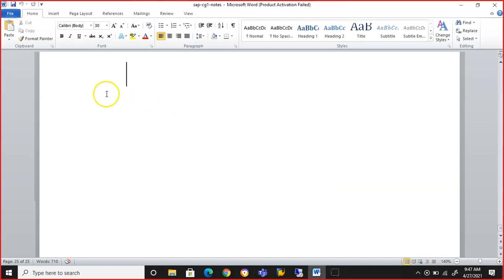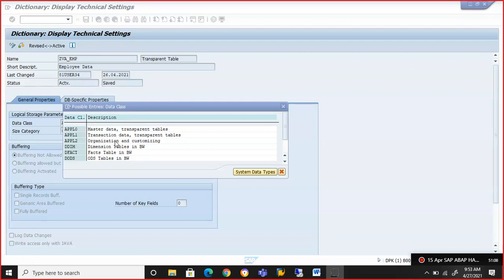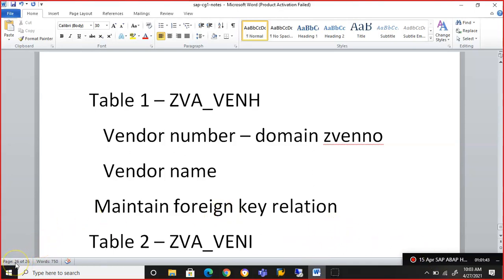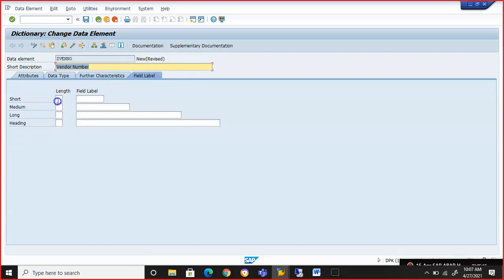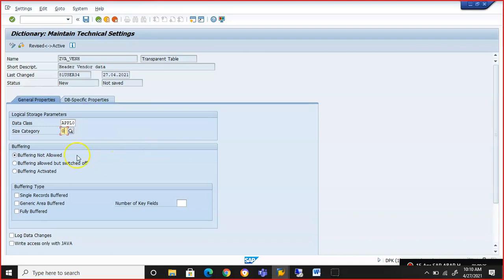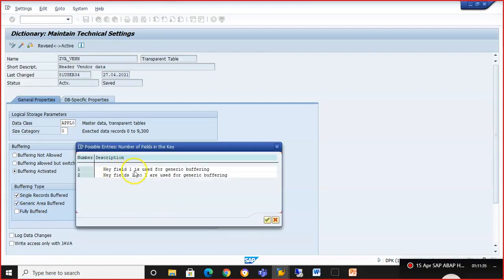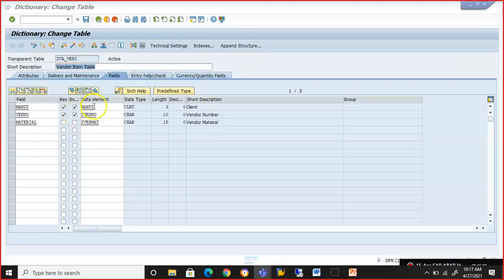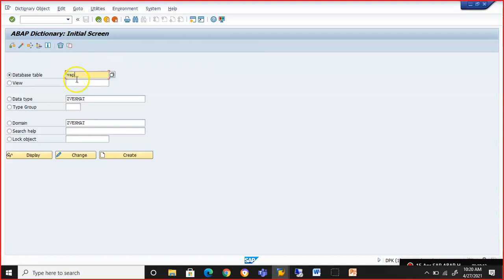SAP DB Tables: Mastering Foreign Key Relationships for Effective Data Management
"In this comprehensive training video, dive into the world of SAP DB tables and learn everything you need to know about foreign key relationships. Understanding and managing foreign keys is crucial for maintaining data integrity and optimizing database performance. Join us as we explore the intricacies of SAP DB tables and gain practical insights on establishing and maintaining foreign key relationships. Whether you're a beginner or an experienced SAP user, this video will equip you with the knowledge and skills to effectively manage foreign key relations in your SAP database.

"Unlock the power of SAP DB tables with our in-depth training on foreign key relationships. In this video, we demystify the complexities of foreign keys and guide you through the process of establishing and managing them in your SAP database. Discover the importance of maintaining referential integrity and learn practical tips for handling foreign key constraints. Whether you're a SAP developer, administrator, or just curious about the inner workings of SAP databases, this video is packed with valuable insights that will elevate your understanding of foreign key relations in SAP DB tables.

"Are you struggling with understanding how foreign keys work in SAP DB tables? Look no further! Our comprehensive training video is here to help. Join us as we break down the concept of foreign key relationships and provide step-by-step guidance on creating and managing them in your SAP database. From defining relationships to handling cascading updates and deletes, we cover it all. Enhance your SAP skills and gain the confidence to tackle any foreign key challenges with ease. Don't miss out on this essential training resource for SAP professionals and enthusiasts alike.

Linking Database tables using Foreign Key relation.